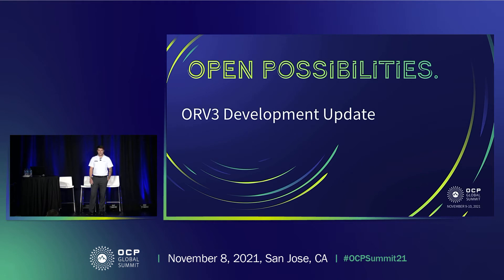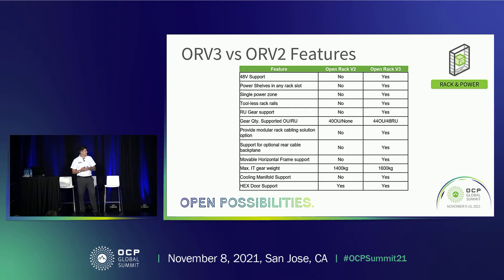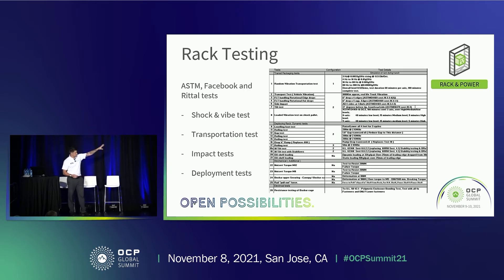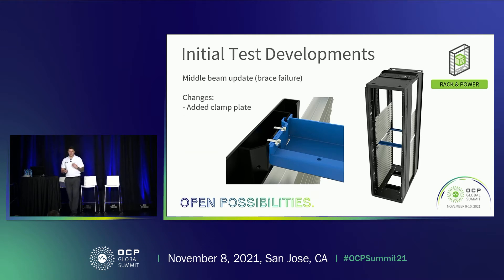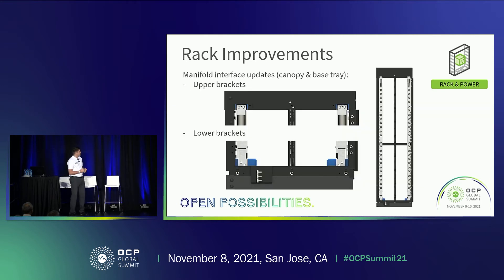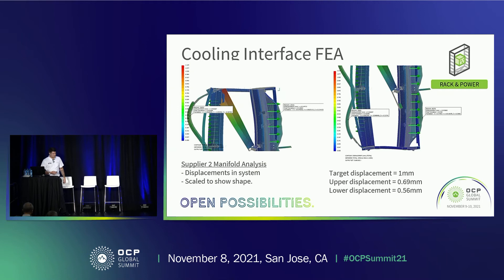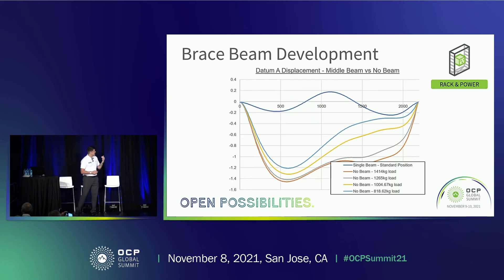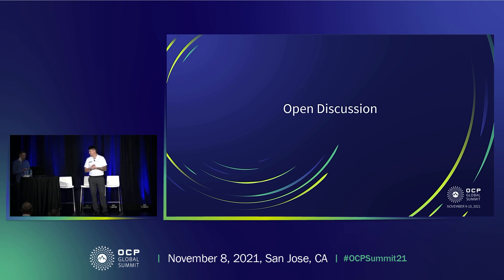Open Rack V3 Design Development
As lead design firm within the ORV3 CLA group, Rittal will explore and define the latest rack design and specification updates. More specifically, details focusing on the design for manufacturability, rack structure considerations and inclusive test findings will be shared with the community. Over the course of multiple design loops, which encompassed FEA and physical testing, problem areas were highlighted and directly addressed during development.
This presentation will share that journey and show rack design developments. Included in this will be FEA and test results from our structural impact analysis along with an in-depth look at the hydraulic forces on the cooling manifold interface. Especially relevant is the latest latch design and the changes that stemmed from test results. Lastly, development of the ORV3 busbar design and the internal supporting rack beam positioning are to be given.